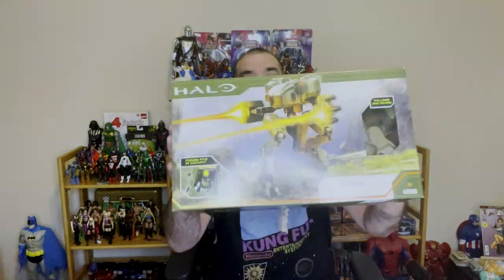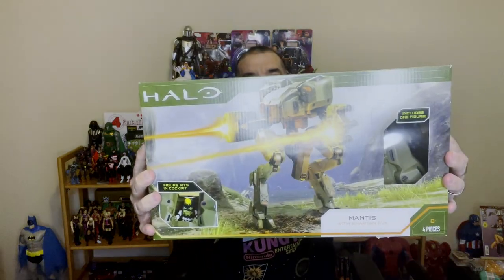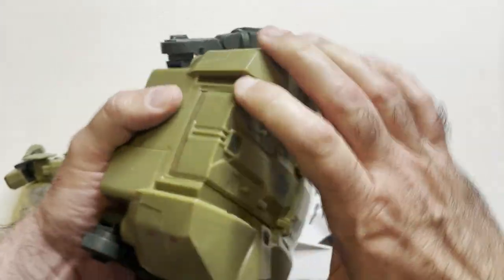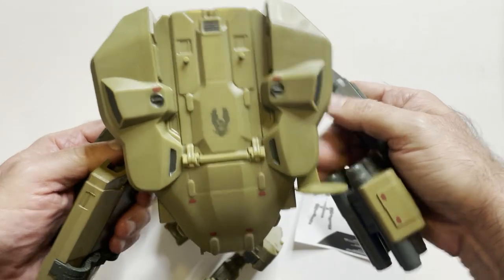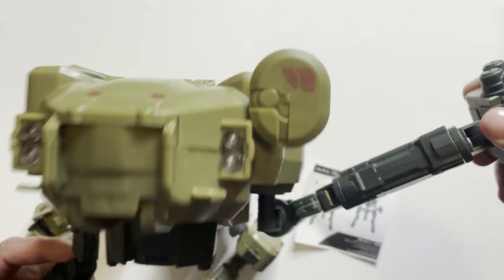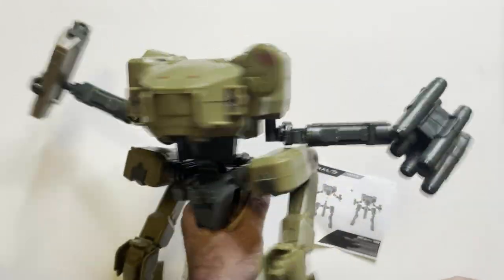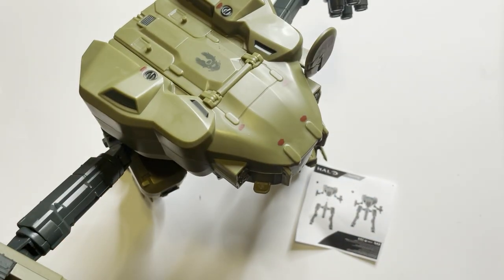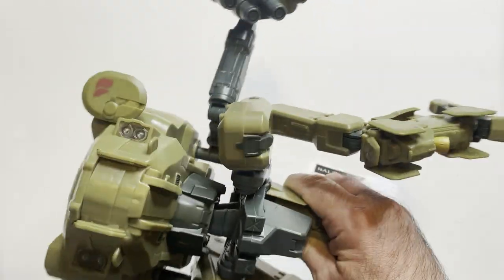Halo Mantis Figure Review!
In this video, we dive into the world of Halo with a quick unboxing and review of the Mantis action figure! While it might look cool at first, I’ll explain why I think it’s not worth the ten bucks. Join me as I share my thoughts and show you what this figure has to offer. Spoiler alert: it might not be what you expect!